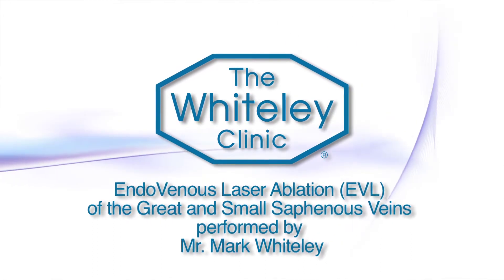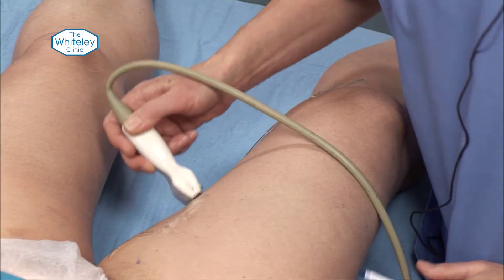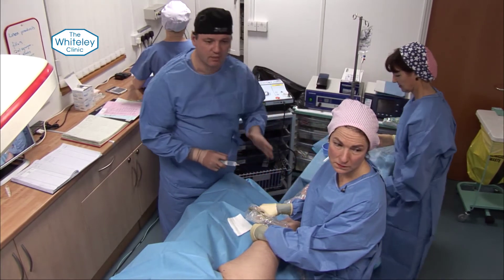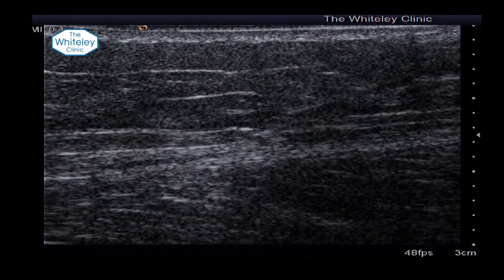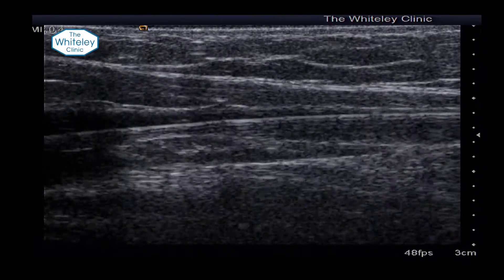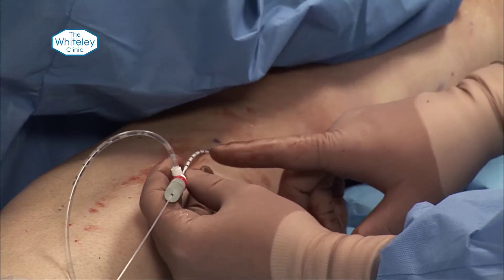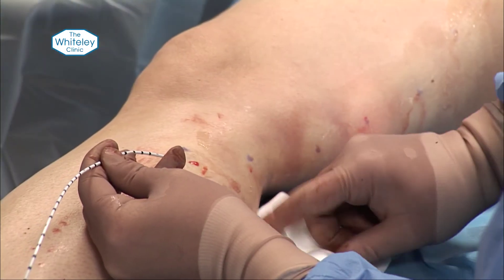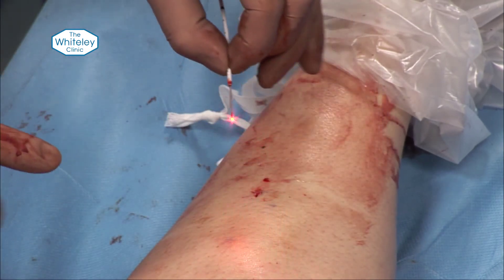EndoVenous Laser Ablation (EVLA) of varicose veins performed by Mr Mark Whiteley FRCS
An educational video in which Mr Mark Whiteley FRCS of The Whiteley Clinic performs endovenous laser ablation (EVLA) of the Great and Small Saphenous veins.

A full DVD is available of the operation, as well as training courses in how to perform the procedure yourself in Guildford, Surrey.

for more details.